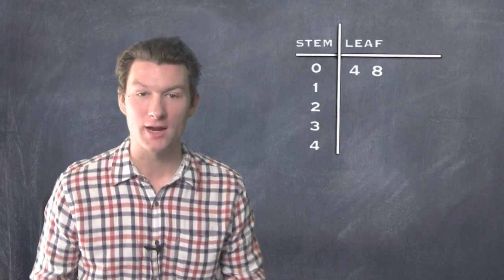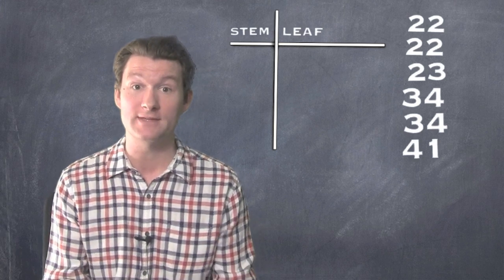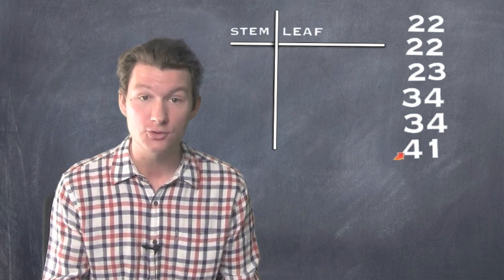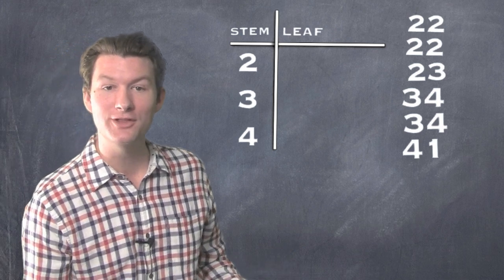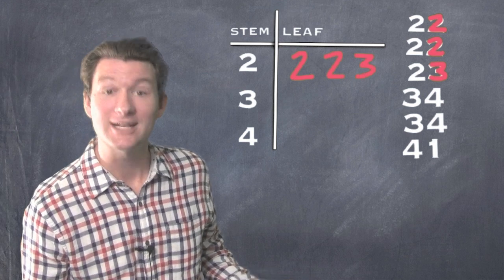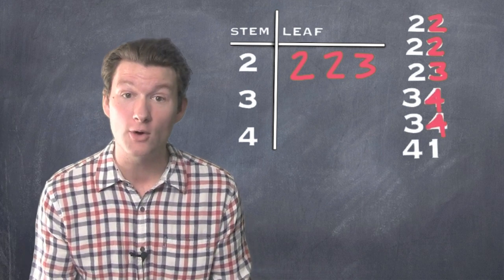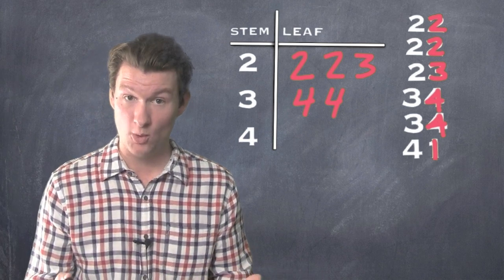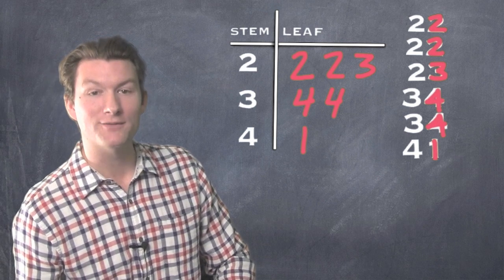Stem and Leaf Plot | Dave May Teaches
Stem and Leaf Plot is a simple way to visualize a series of numbers.